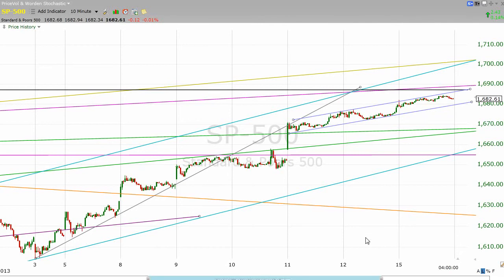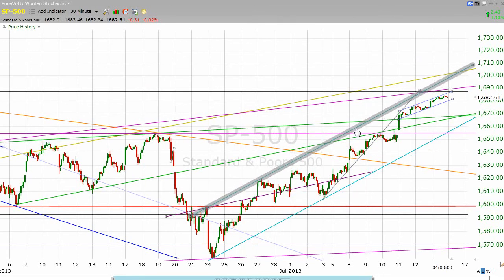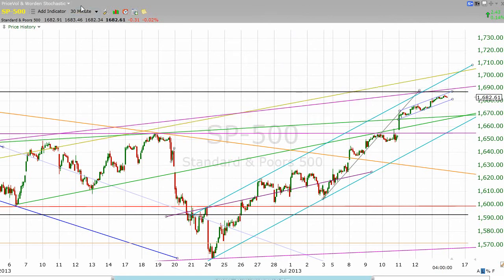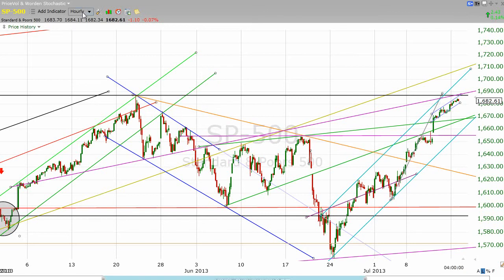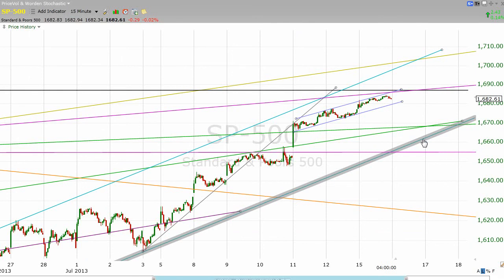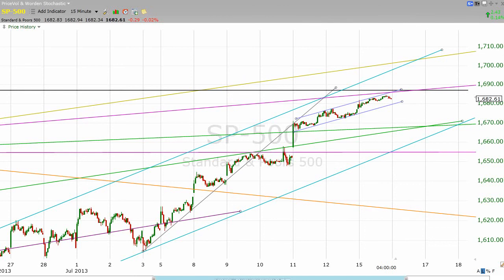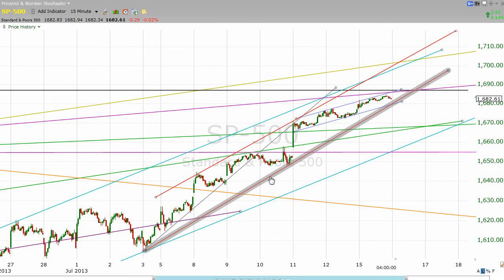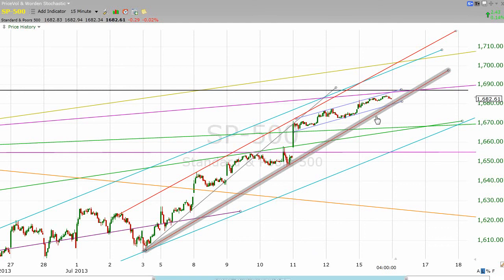S&P 500 Technical Chart Analysis for 7/15/2013